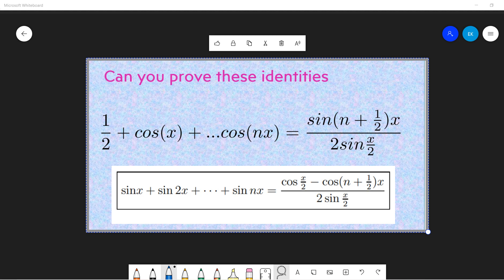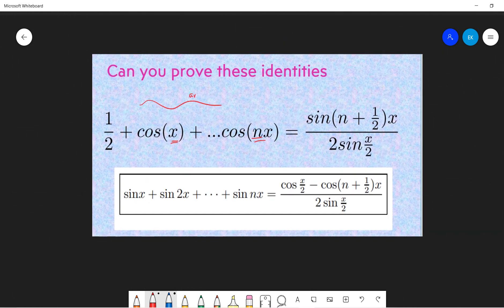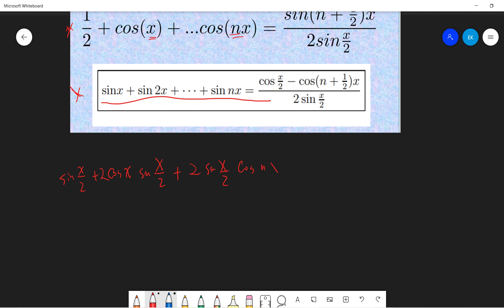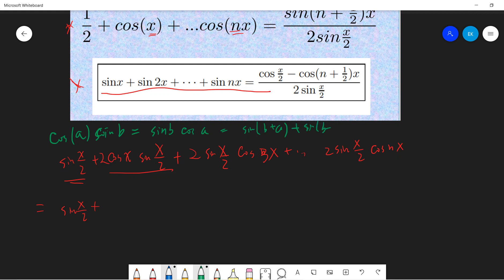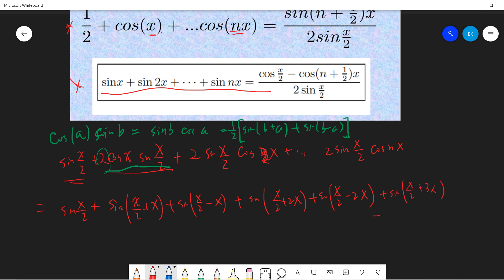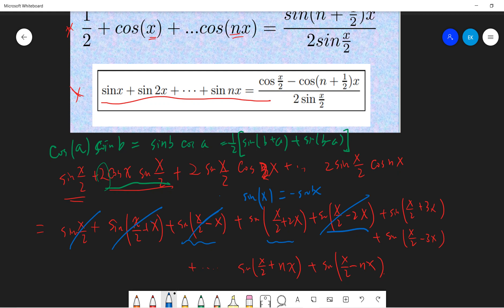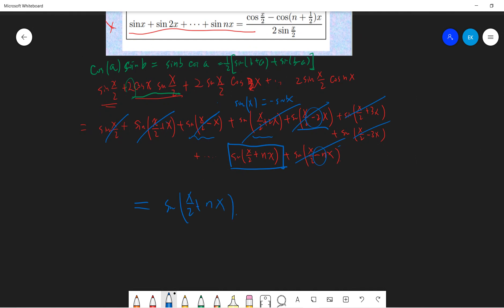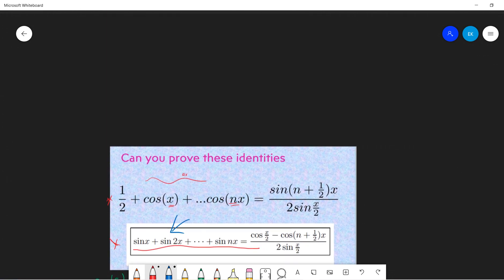sinx+sin2x+sin3x+...+sin nx, cosx+cos2x+cos3x+cos 4 x+...+cos nx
Real analysis

(algebraic geometry)

0xab3acdec0919be9d429baf2190de2e2a4a384c7e